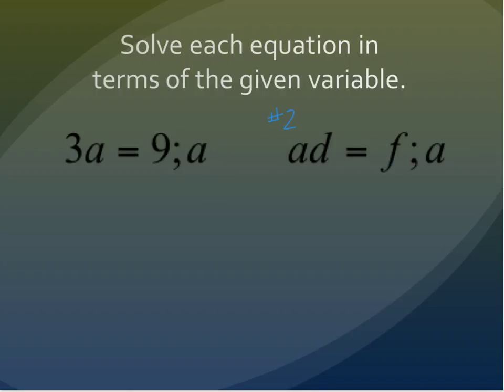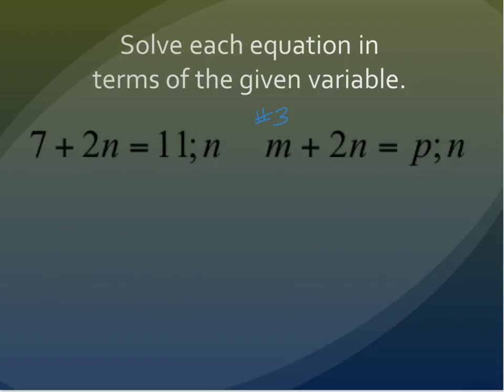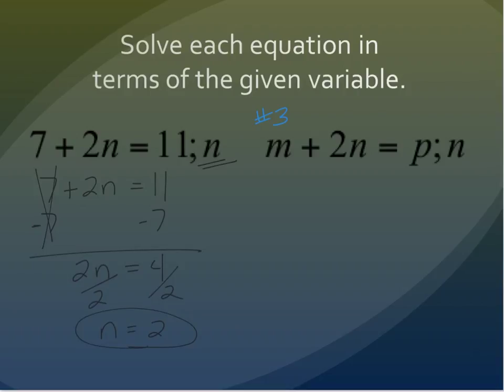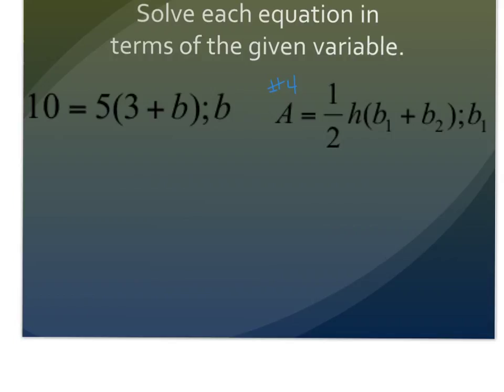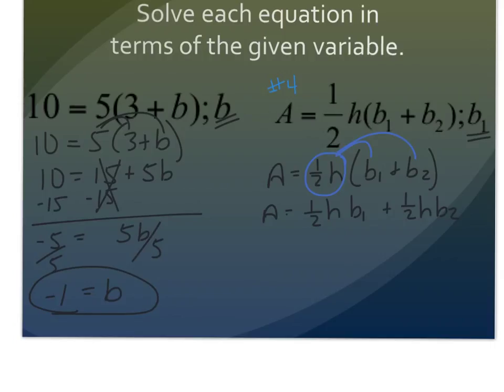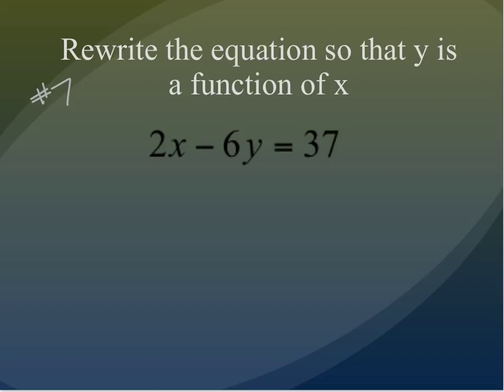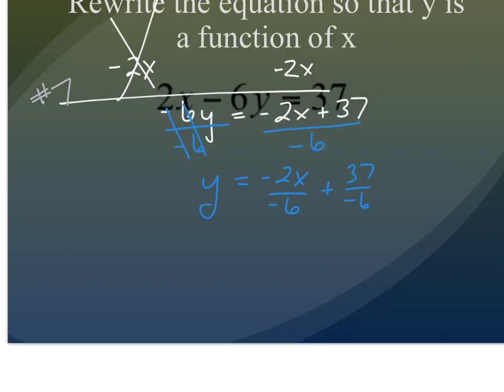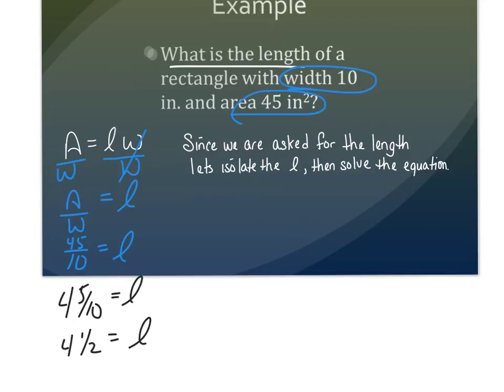Alg 2-5 (2015) Literal Equations and Formulas